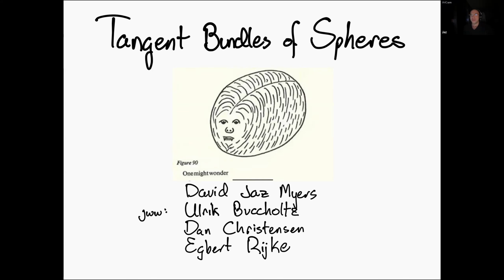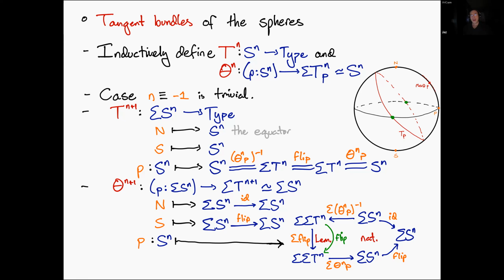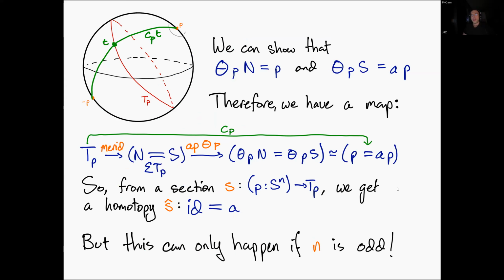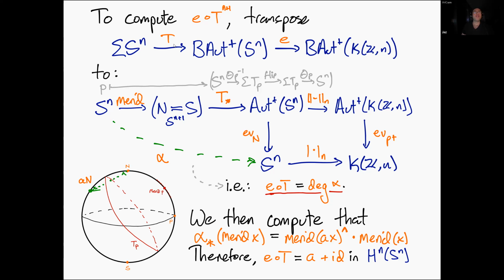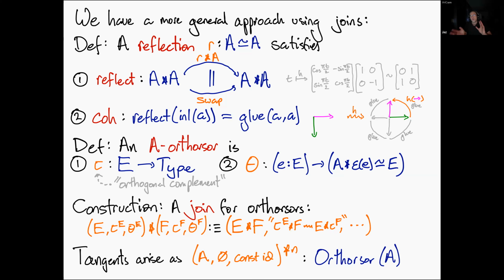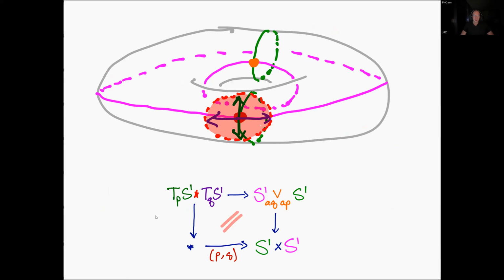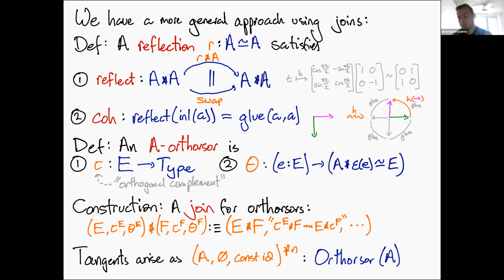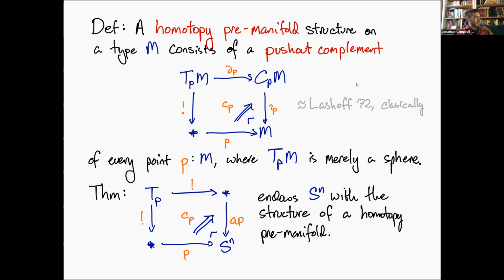David Jaz Myers, The tangent bundles of spheres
Joint with Ulrik Buchholtz, Dan Christensen, and Egbert Rijke.

In this talk, we'll construct the tangent sphere bundles on the spheres using an inductive construction, and we'll use this construction to prove the Hairy Ball Theorem. We'll then compute the Euler class of the tangent sphere bundles with an explicit construction. Generalizing from this case, we'll define a preliminary notion of "homotopy manifold" and use an abstract lemma about pushout products to define the product of homotopy manifold structures. This will give us tangent bundles on products of spheres as well. All of this will take place in ordinary book HoTT, and a good deal of it has already been formalized in Coq.